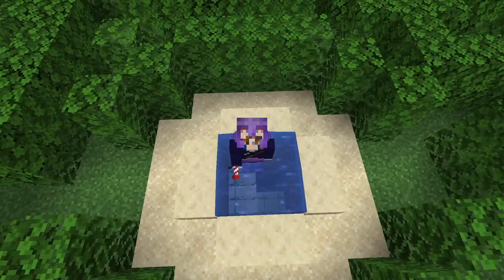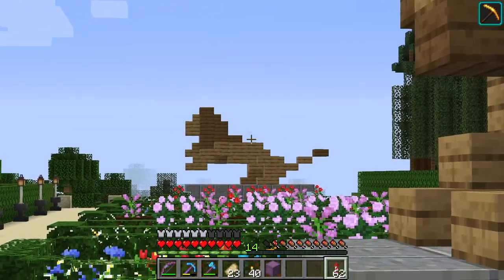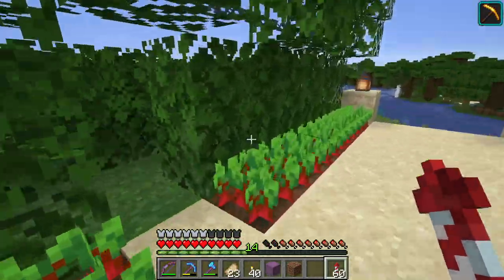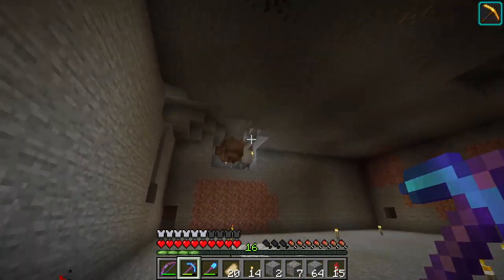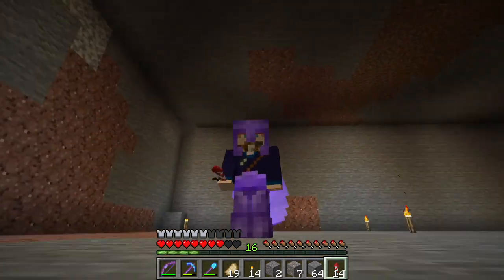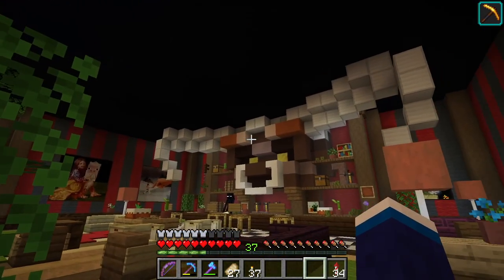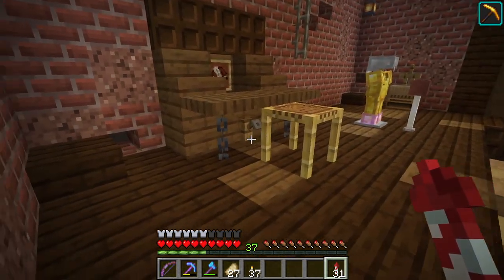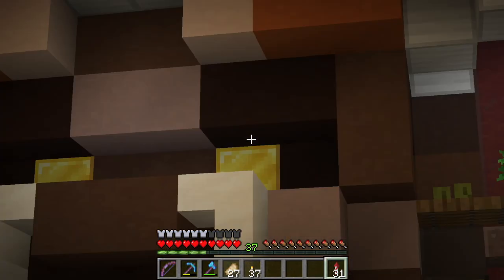Lions and Mazes and Minotaurs, Oh My! | Adventures in Minecrafting | Episode 34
Welcome to our new secret Speakeasy hidden deep below our maze and protected by a ferocious beast!

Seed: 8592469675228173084